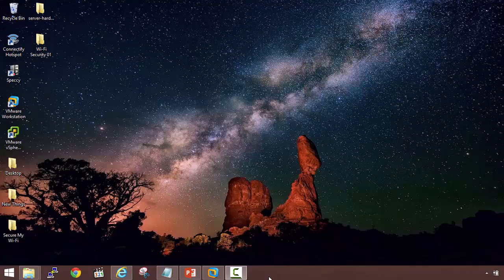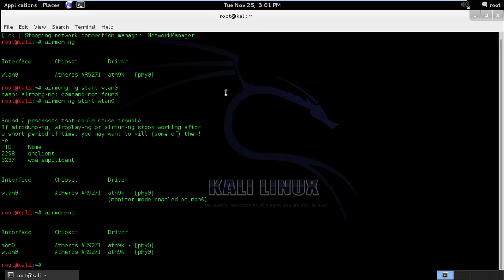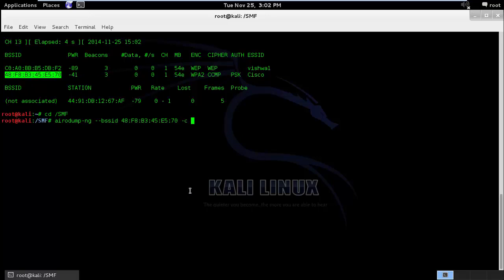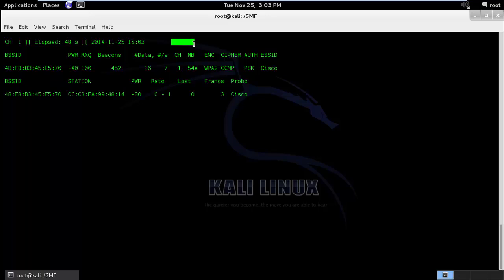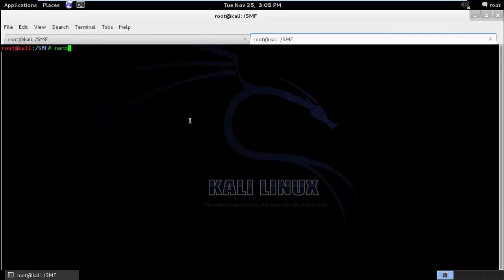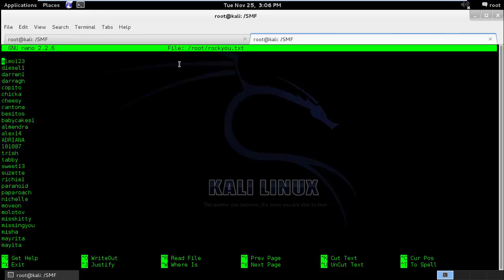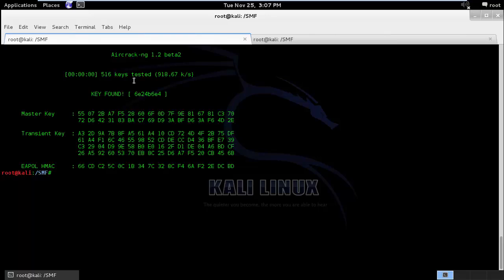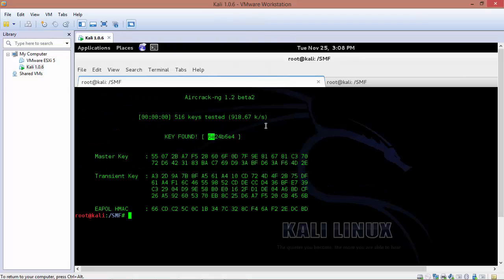18 Hacking WPA WPA2 Based Networks (WPA HACKING)